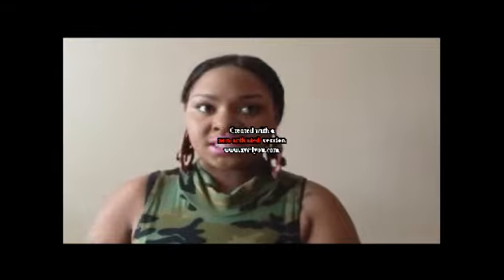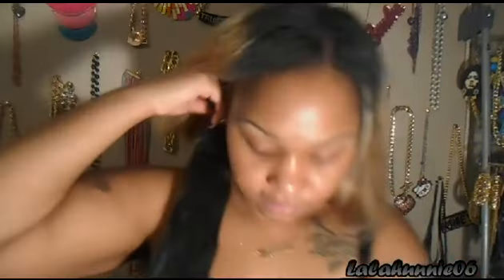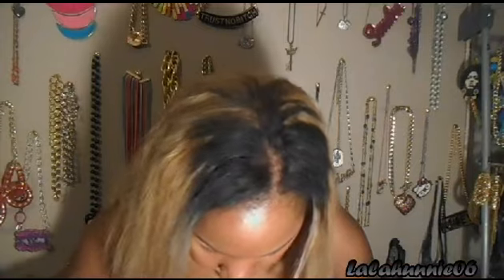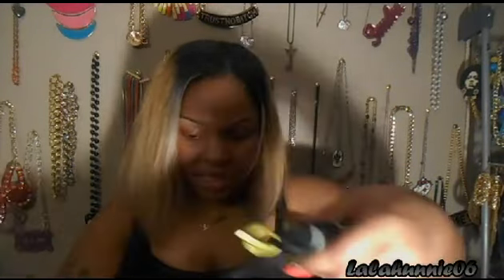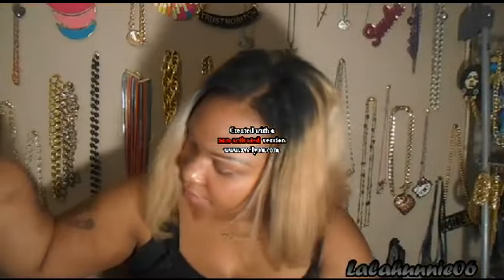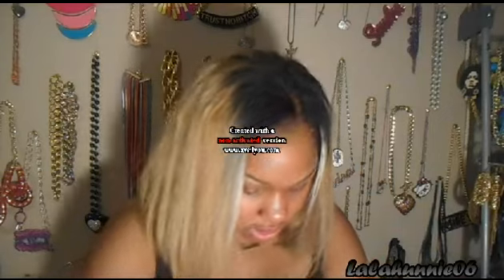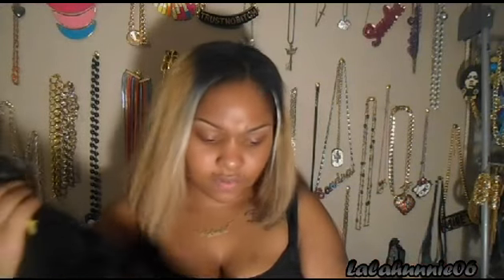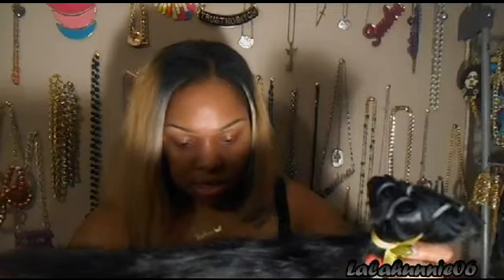Unboxing | Raja's Hair | Indian Wavy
hair
brazillian lux wave
20' 24' 24'
 Ivy Powell
Ivy's original No part closure method!!! Princess Hair Shop Virgin In
morgan taylor
❤ Highly Requested⎮No Part/Flip-Over Tutorial